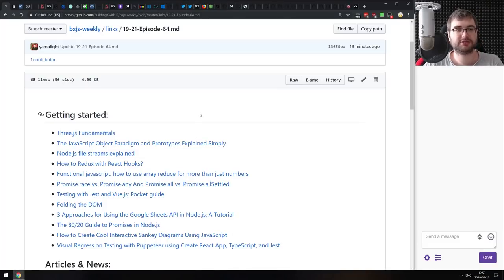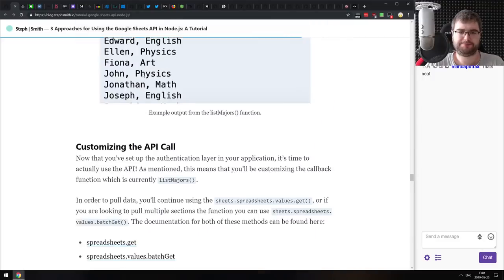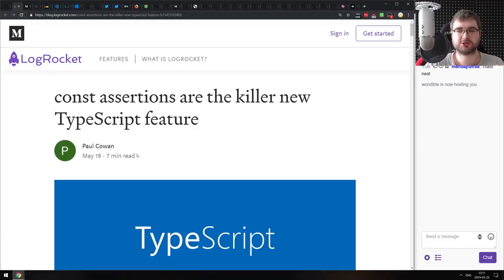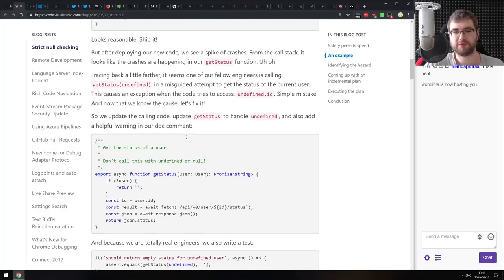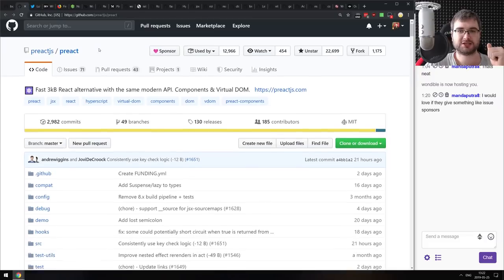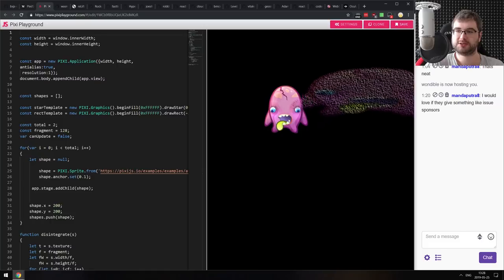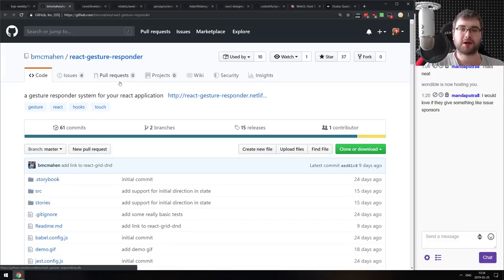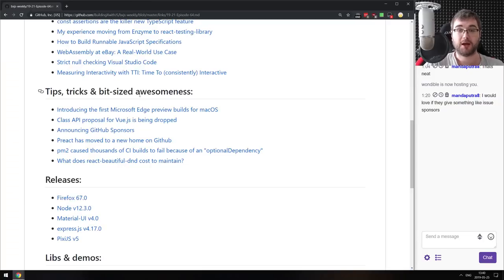BxJS Weekly Ep. 64 - May 25, 2019 (javascript news podcast)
Timestamps for news (huge thanks to SOLVM):

Getting started:

0:57 - Three.js Fundamentals
1:31 - The JavaScript Object Paradigm and Prototypes Explained Simply
2:01 - Node.js file streams explained
2:27 - How to Redux with React Hooks?
3:09 - Functional javascript: how to use array reduce for more than just numbers
3:56 - Promise.race vs. Promise.any And Promise.all vs. Promise.allSettled
4:30 - Testing with Jest and Vue.js: Pocket guide
4:53 - Folding the DOM
5:40 - 3 Approaches for Using the Google Sheets API in Node.js: A Tutorial
6:34 - The 80/20 Guide to Promises in Node.js
7:01 - How to Create Cool Interactive Sankey Diagrams Using JavaScript
7:55 - Visual Regression Testing with Puppeteer using Create React App, TypeScript, and Jest

Articles & News:

8:28 - JavaScript Clean Code - Best Practices
9:25 - Elegant error handling with the javascript either monad
10:43 - Solving Puzzles With High-Performance JavaScript
12:50 - const assertions are the killer new TypeScript feature
13:23 - My experience moving from Enzyme to react-testing-library
14:36 - How to Build Runnable JavaScript Specifications
15:20 - WebAssembly at eBay: A Real-World Use Case
17:42 - Strict null checking Visual Studio Code
18:08 - Measuring Interactivity with TTI: Time To (consistently) Interactive

Tips, tricks & bit-sized awesomeness:
18:52 - Introducing the first Microsoft Edge preview builds for macOS
19:42 - Class API proposal for Vue.js is being dropped
20:25 - Announcing GitHub Sponsors
23:44 - Preact has moved to a new home on Github
25:20 - pm2 caused thousands of CI builds to fail because of an "optionalDependency"
25:41 - What does react-beautiful-dnd cost to maintain?
Releases:

26:28 - Firefox 67.0
27:11 - Node v12.3.0
27:35 - Material-UI v4.0
28:17 - express.js v4.17.0
29:12 - PixiJS v5

Libs & demos:

30:07 - awesome-wasi
30:45 - reLift-HTML
31:11 - unform
31:45 - Polytype
32:55 - hyperoop
33:26 - react-808
33:46 - tornis
34:34 - react-rpm
34:57 - scar
35:53 - react-gesture-responder
36:21 - leveldown
36:47 - await-timeout
37:56 - simpleParallax
38:22 - react-image-magnifiers
38:50 - react-designer
39:32 - sync-dotenv
40:06 - WebGL-Fluid-Simulation

Interesting & silly stuff:

40:45 - Oculus Quest is out and it's kinda awesome